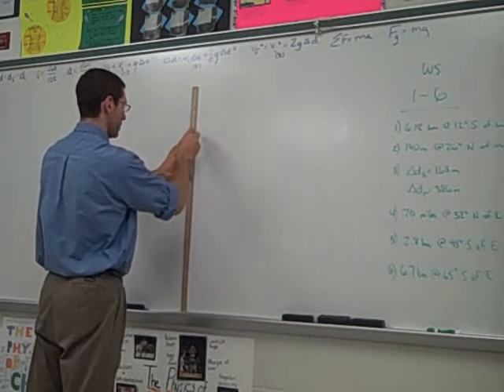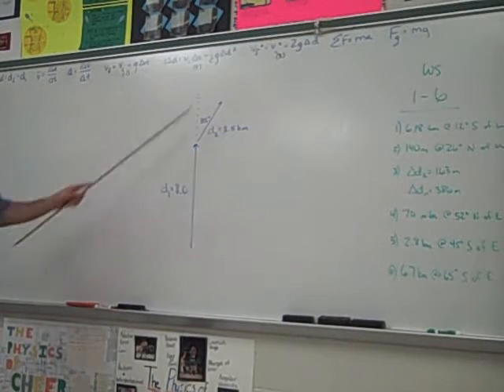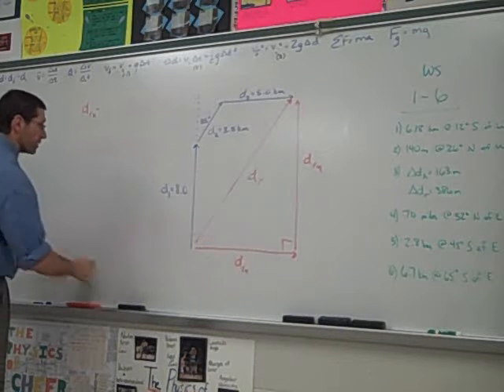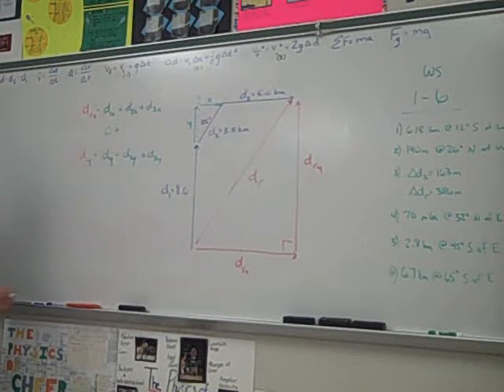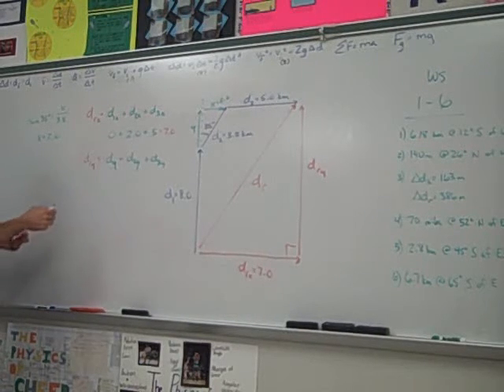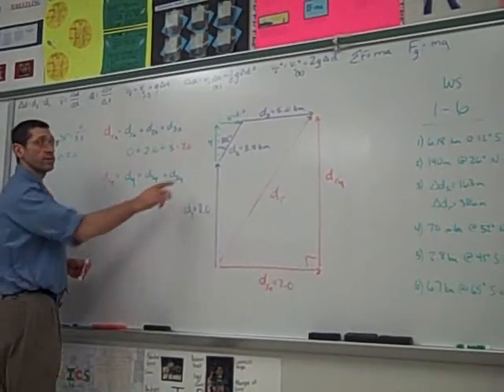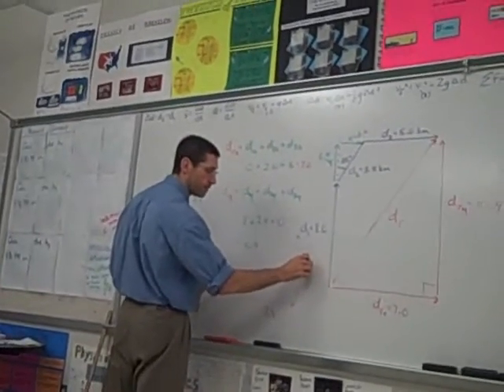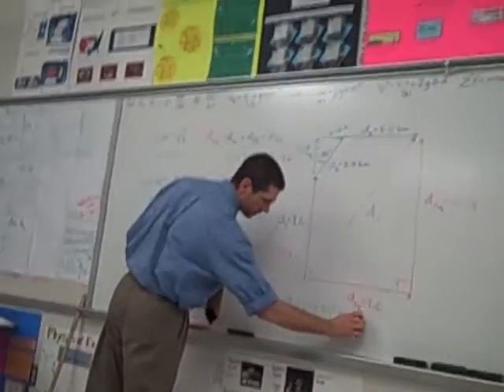11/01/2012 - Rodeo Clown Example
Rodeo Clown Example